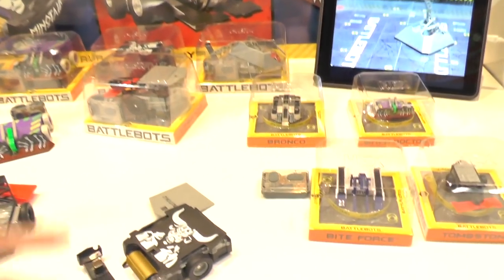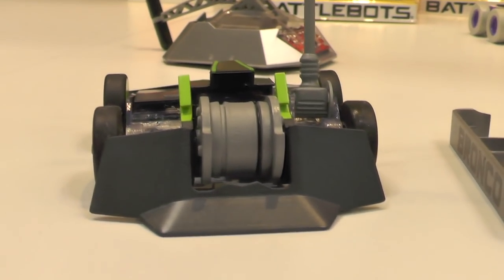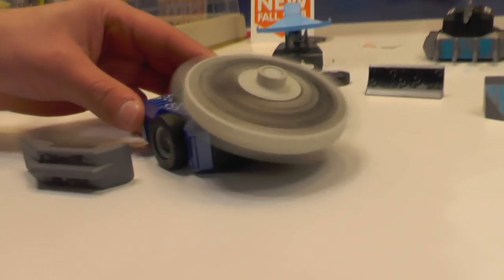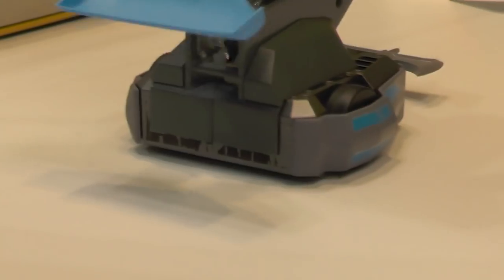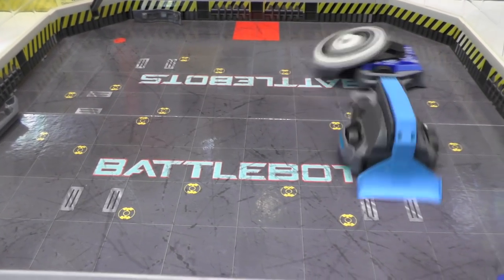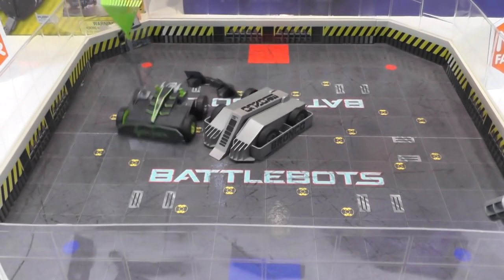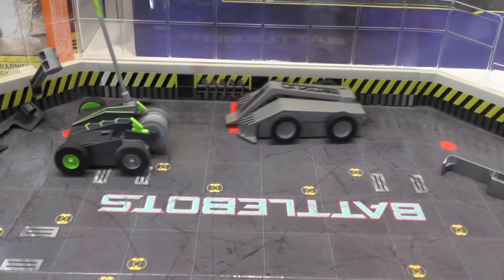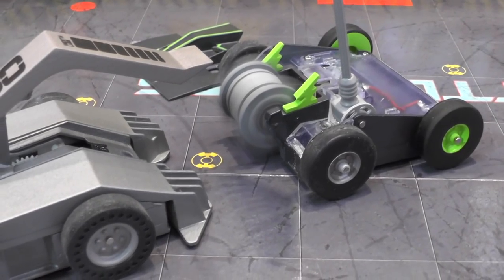New Hexbug Battlebots: Bronco, Hypershock, Build Your Own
We take a look at the new Battlebot toys from Hexbug. This year we have Bronco and Hypershock.

You can also build your own Battlebot with wheels, weapons and locomotion options.